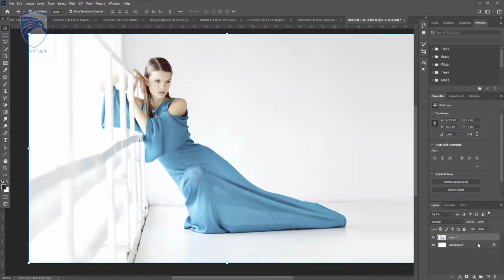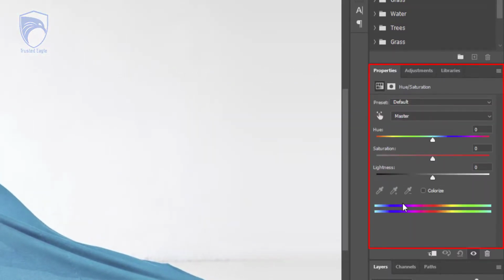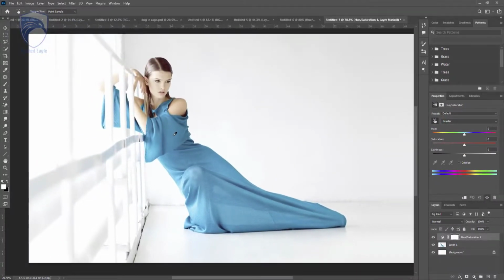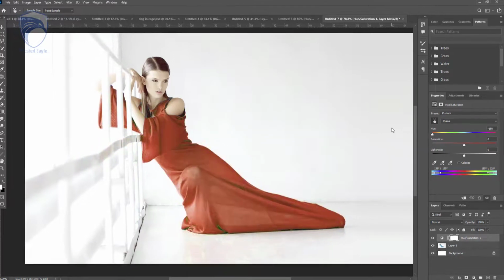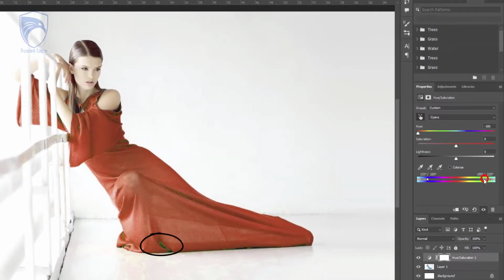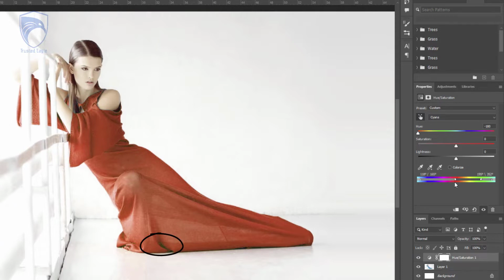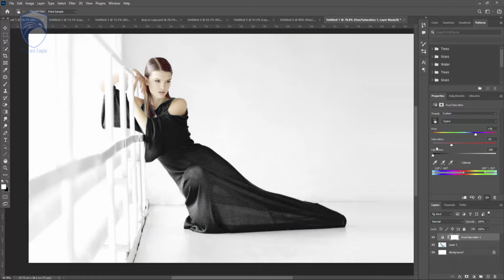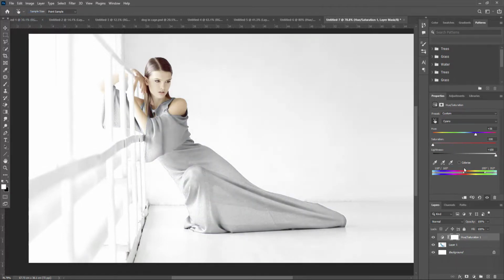How to replace a color in Photoshop?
Welcome to our tutorial on how to replace a color in Photoshop! In this video, we'll show you how to quickly and easily replace any color in your image using Photoshop's powerful tools and features.

Replacing a color in Photoshop can be useful in a variety of situations, from adjusting the color of a specific object in a photograph to completely changing the color scheme of a design project. With Photoshop, you have the power to change any color in your image to achieve the desired effect.

In this tutorial, we'll cover the following topics:

How to select the color you want to replace
How to use Photoshop's Color Replacement Tool
How to use Photoshop's Hue/Saturation adjustment layer
How to use Photoshop's Selective Color adjustment layer
How to use Photoshop's Replace Color feature
Whether you're a beginner or an experienced Photoshop user, this tutorial will provide you with the knowledge and skills you need to replace any color in your image with ease. So, grab a cup of coffee, sit back, and let's get started!

First, let's talk about selecting the color you want to replace. This is an important step because it allows you to isolate the color you want to change and apply your desired adjustment to only that specific color.

To select the color you want to replace, there are several methods you can use. One method is to use Photoshop's Magic Wand tool. This tool allows you to select areas of similar color in your image, which can be useful for selecting the color you want to replace.

Another method is to use the Color Range command in Photoshop. This command allows you to select a specific range of colors in your image based on their brightness, saturation, or hue.

Once you have selected the color you want to replace, it's time to start replacing it! One tool you can use for this is Photoshop's Color Replacement Tool. This tool allows you to paint over the color you want to replace with your desired replacement color. This tool works best for small areas of color, such as a specific object in a photograph.

Another tool you can use is Photoshop's Hue/Saturation adjustment layer. This tool allows you to adjust the hue, saturation, and lightness of a specific color in your image. This is a great option for larger areas of color, such as the background of a photograph or the color scheme of a design project.

If you need more control over the specific colors you're adjusting, you can use Photoshop's Selective Color adjustment layer. This tool allows you to adjust the color balance of specific color channels in your image, such as red, green, or blue. This is a powerful tool that can be used to achieve a wide range of effects.

Finally, if you want to quickly replace a color in your image without having to manually select it or use adjustment layers, you can use Photoshop's Replace Color feature. This feature allows you to select the color you want to replace and the replacement color, and Photoshop will automatically replace the selected color with your desired replacement color.

By following these steps and using the tools and features available in Photoshop, you can quickly and easily replace any color in your image. So, whether you're looking to adjust the color of a specific object or completely change the color scheme of your project, Photoshop has you covered.

We hope you found this video helpful and informative. If you have any questions or comments, please leave them in the comment section below.